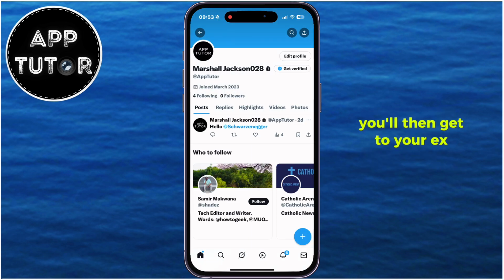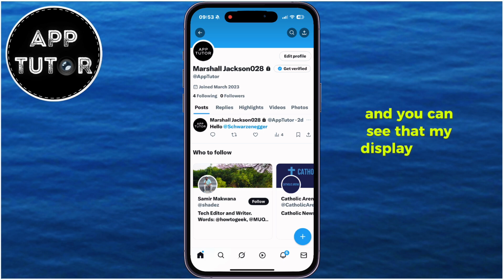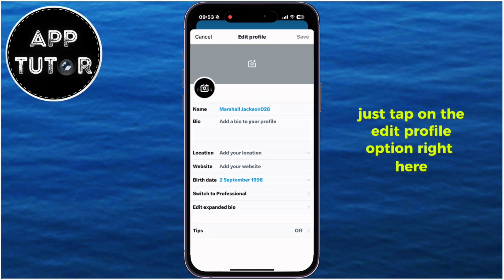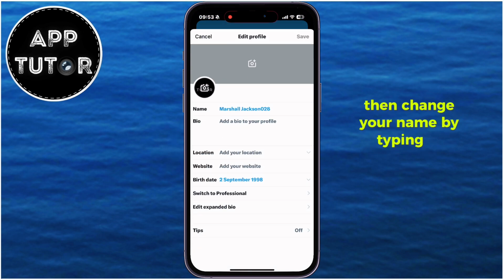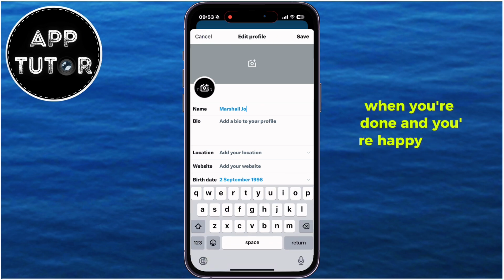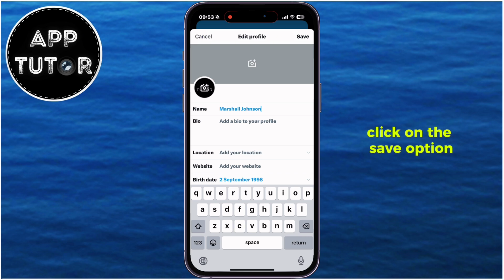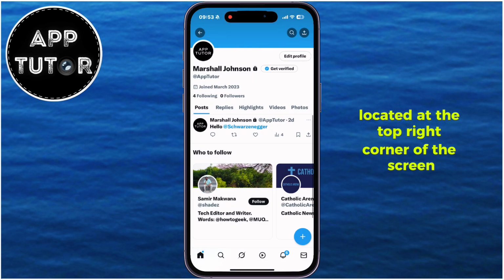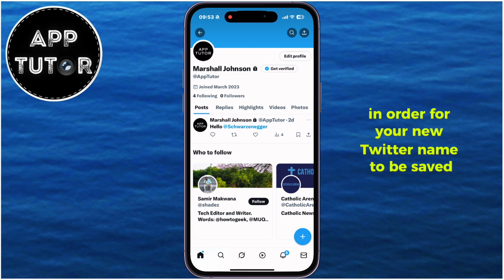How To Change Twitter (X) Display Name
How To Change Your Display Name on X (Twitter) – Step-by-Step Tutorial

Are you tired of seeing the same old display name on your X (formerly Twitter) profile? Want to freshen things up or maybe personalize your account with a new name? In this easy-to-follow tutorial, I’ll walk you through exactly how to change your display name using the X mobile app — and it only takes a few seconds!